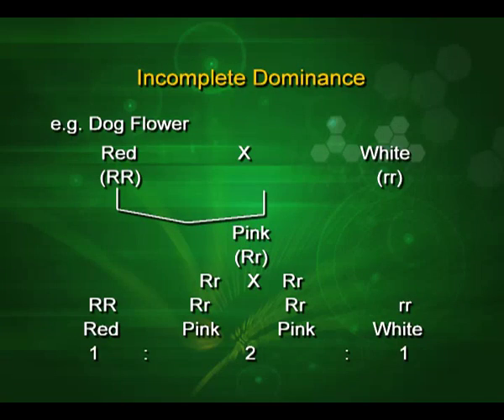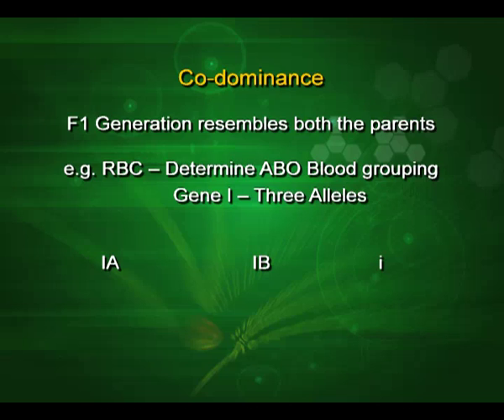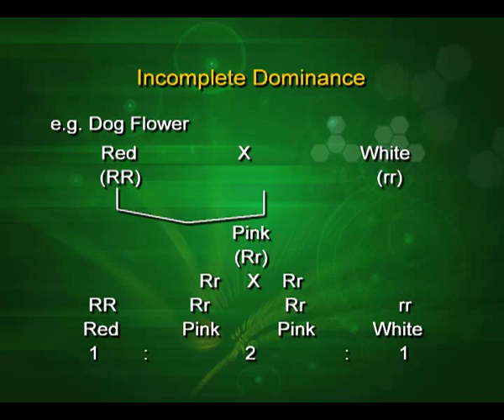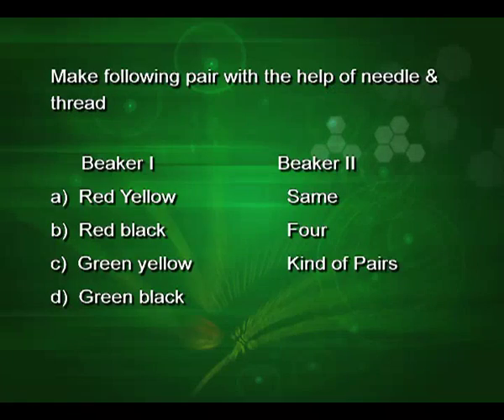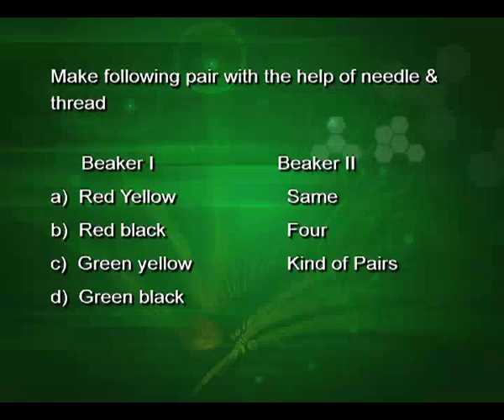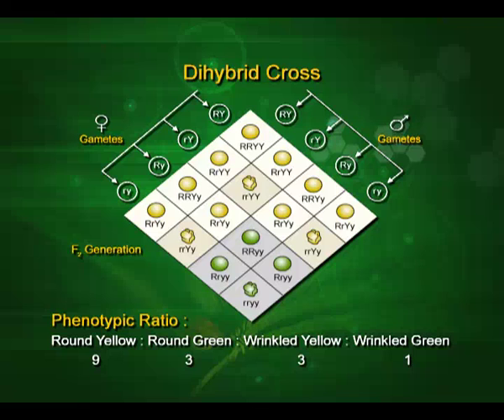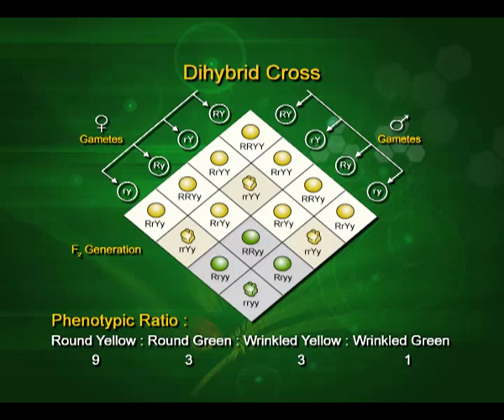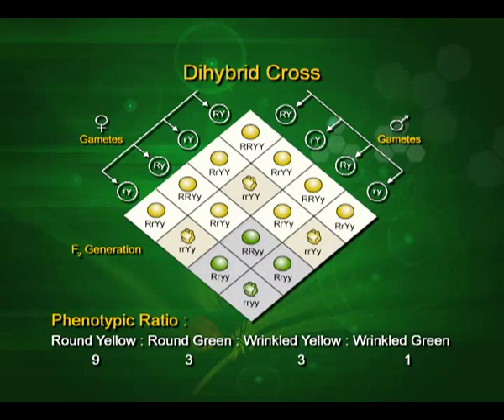BIOLOGY XII CH5 EP5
Any question for science and biology call Dr Aruna Mohan@  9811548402